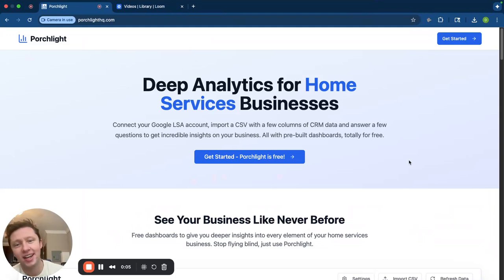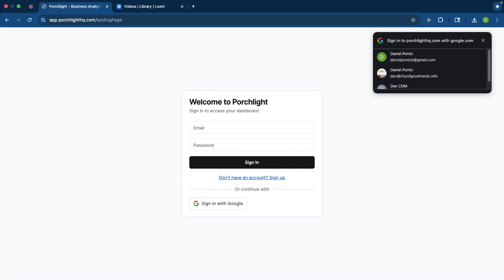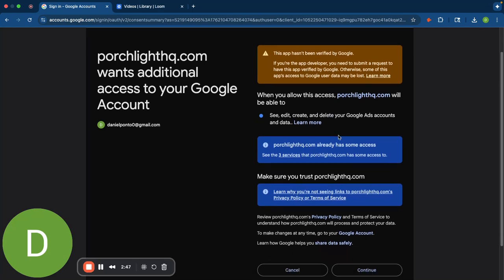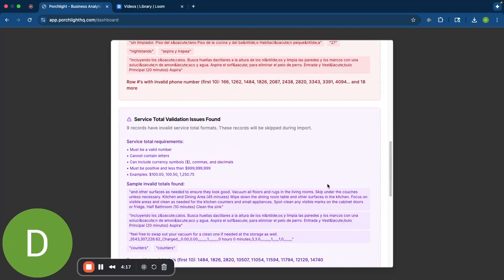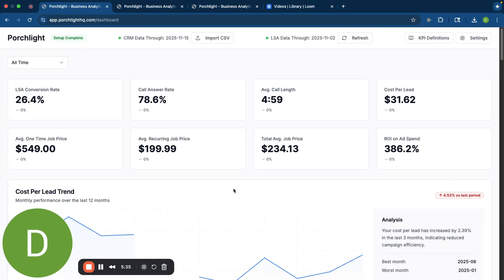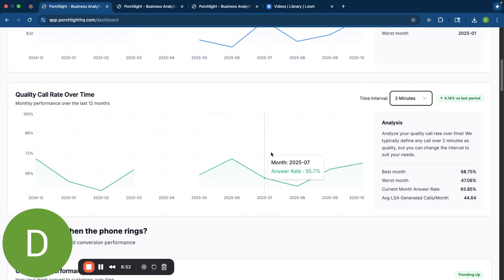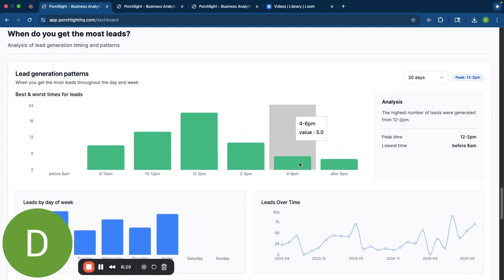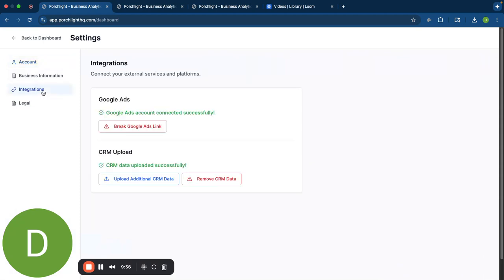Porchlight Demo Video 2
Demo to show the functionality of Porchlight and how it utilizes the Google Ads API.